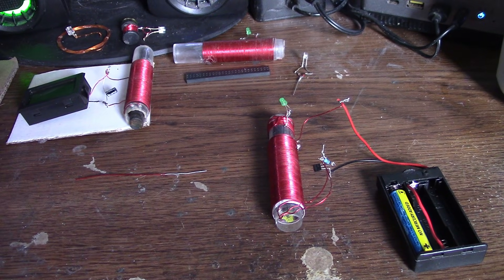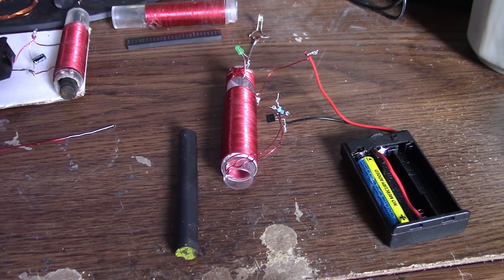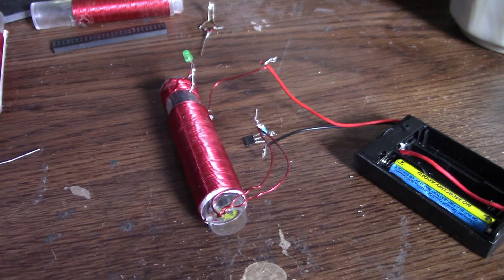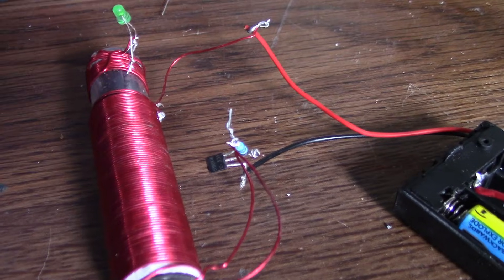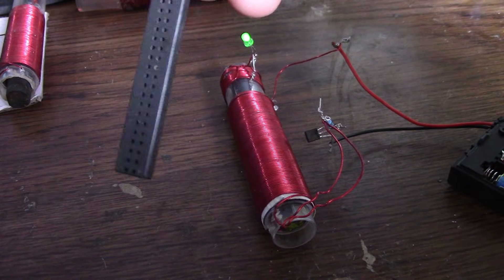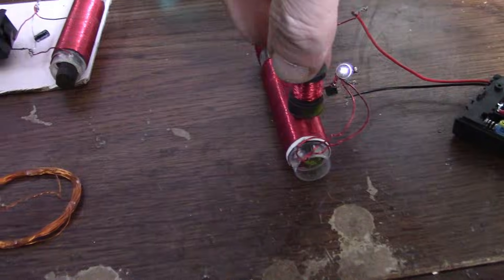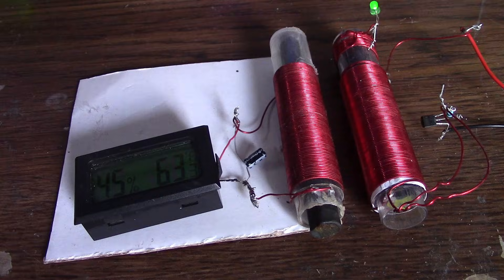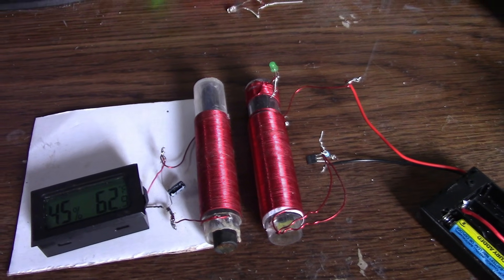An Aluminium Joule Ringer (Easy to Make)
Coils for nearly any electronics project are made of copper wire. Any video will 99% likely show enameled copper wire or plastic coated copper wire within the construction. What happens if we use aluminium wire instead and try to make a Joule Ringer with it? The idea was to simply try it and see if the aluminum wire could work even part way as decently as copper. The result was, in fact, impressive, resulting in a very usable version of the Joule Ringer circuit.